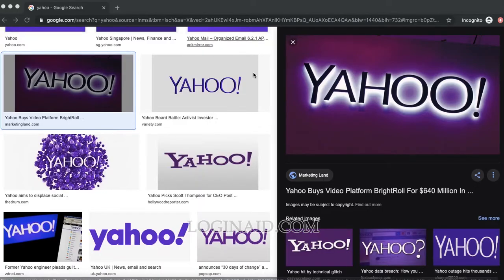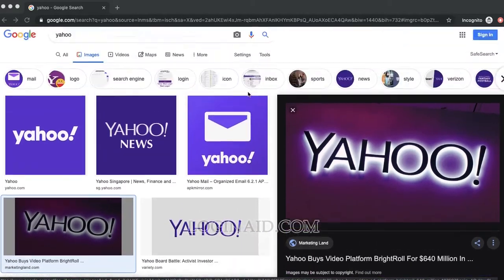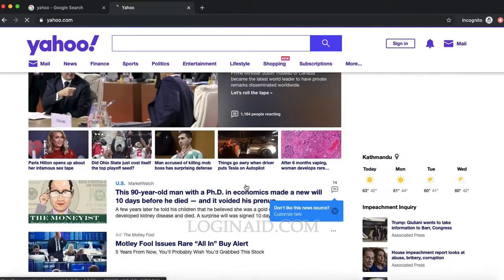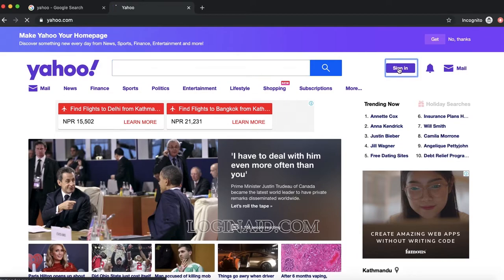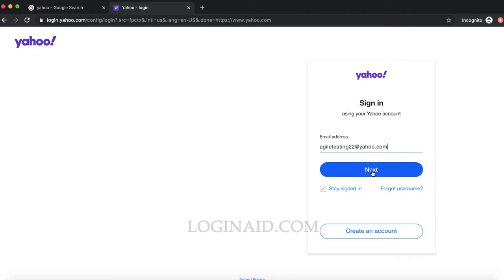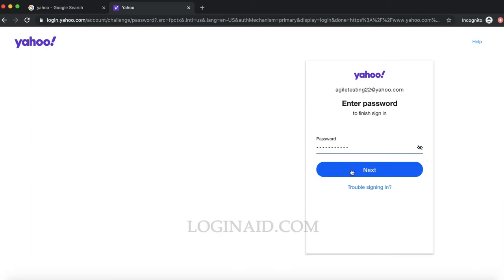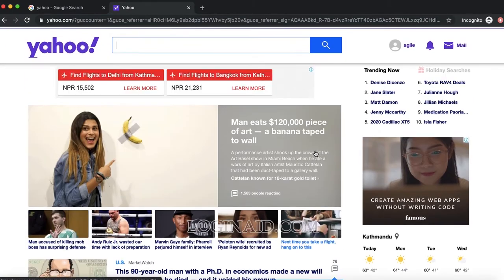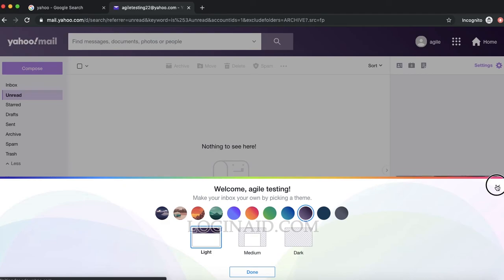Yahoo Login | Login Help | Yahoo.com Sign In | Yahoo Mail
The video guides you login to this one of oldest and much used free email service: Yahoo.com in case if you get into confusion of "How To Login Yahoo?". It helps sign in to Yahoo website in instant with simple steps.